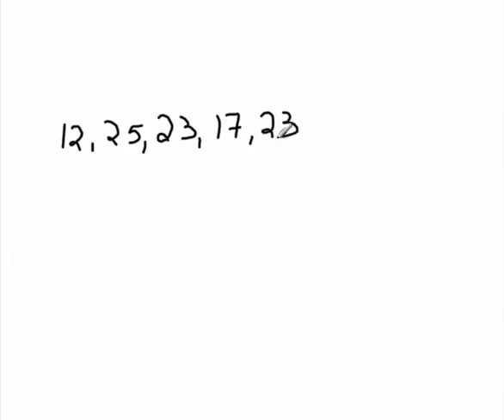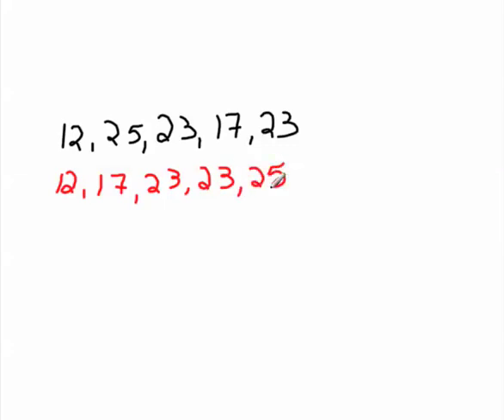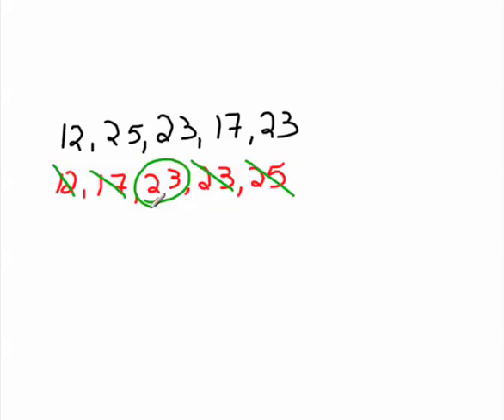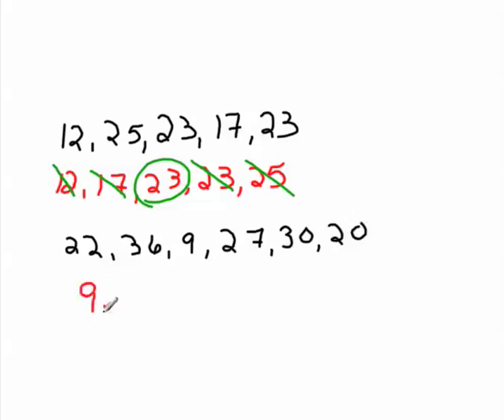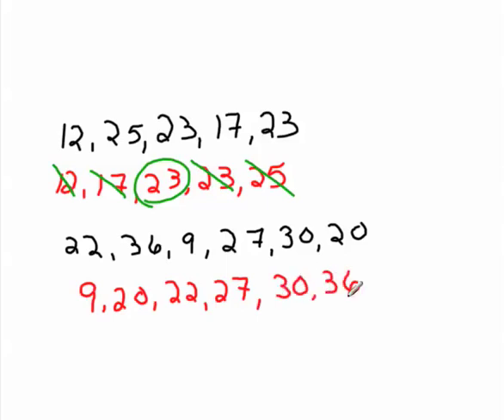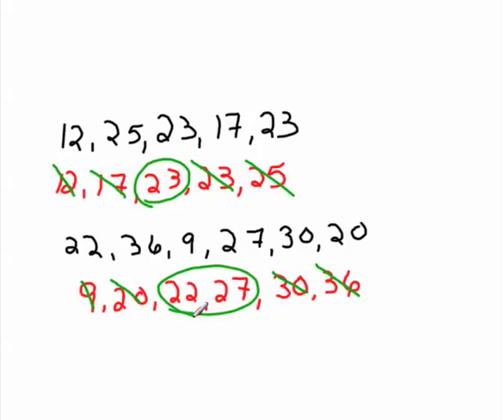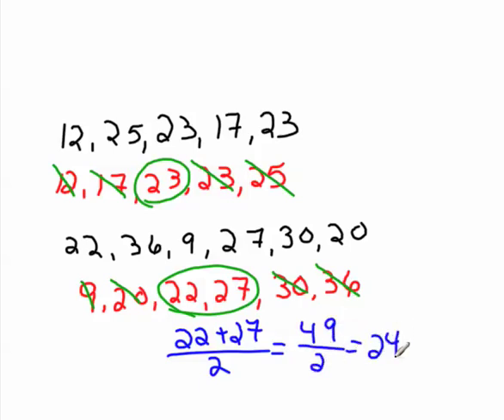Finding the Median